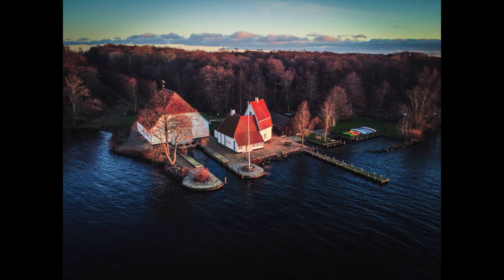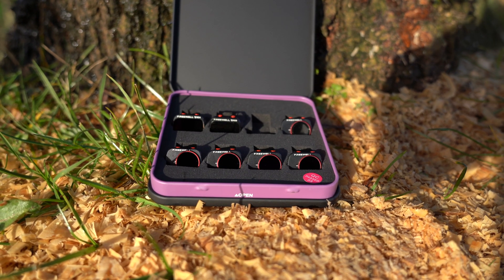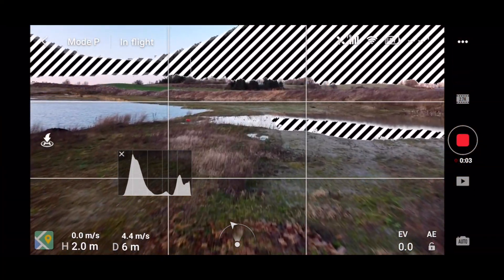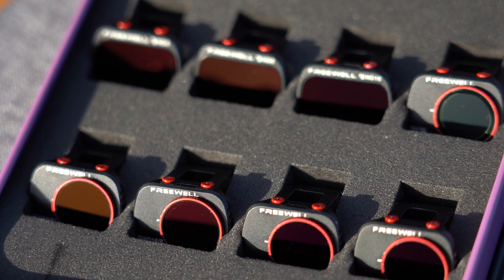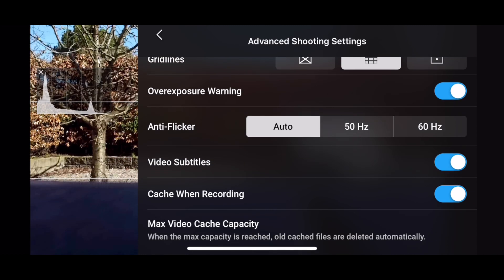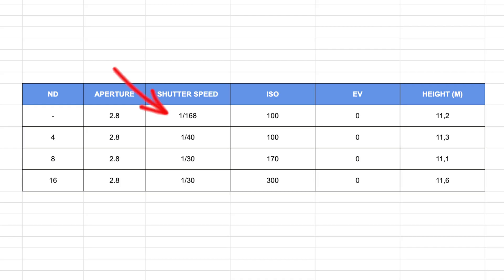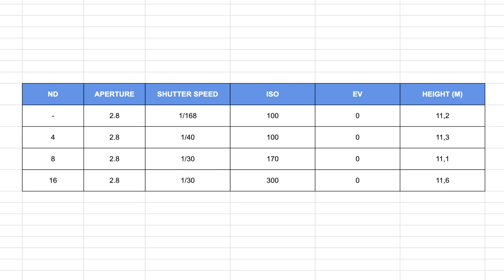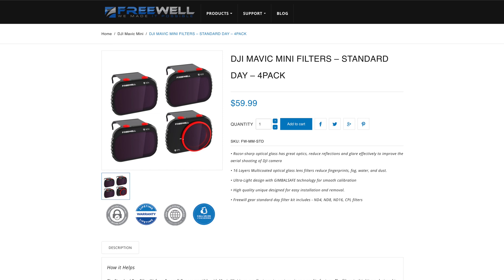MAVIC MINI ND FILTER // WHY & WHEN TO USE THEM!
MAVIC MINI ND FILTER - WHY & WHEN TO USE THEM! - In this Mavic mini ND filter tutorial I look into Why, When and Where to use Neutral Density Filters on a drone with only auto settings for video. I will show you how the Mavic Mini auto exposure works and how you can work around it.  Do you need an ND filter for Mavic Mini, watch the video and find out.

Regardless if you use a DJI Drone like Mavic 2 Pro or Canon DSLR camera getting the exposure right is important. It all starts when you understand the exposure triangle for video. Understanding How ISO, Aperture and Shutter Speed work. This video "Exposure Triangle for Dummies" will teach you the basics about the Exposure Triangle For Video ⬇️

-- MY DRONES --
✅DJI Mavic Mini Fly More Combo
✅DJI Mavic 2 Pro
✅Freewell Polarizer ND filter Kit
✅Freewell Long Exposure ND filter Kit

✅Sony 24mm F1.4 GM
✅Sony 16-35mm F4
✅Sony A7iii Body
✅Sony 24-105mm F4

-- CAMERA SIDE KICKS --
✅OSMO Pocket
✅OSMO Action
✅GOPRO HERO 7 BLACK

-- AUDIO EQUIPMENT --
✅Shotgun Microphone: Røde Videomic Pro+
✅External Recorder: Zoom H1N
✅BOYA LM20 Lapel Microphone

-- 4K SD CARDS FAST ENOUGH FOR 4K VIDEO --

-- YOUTUBE Video Studio Light
✅YONGNUO YN300 Air 5500K

-- IMPORTANT --